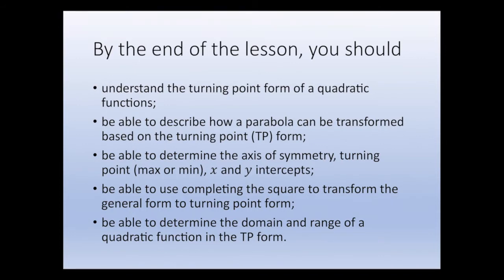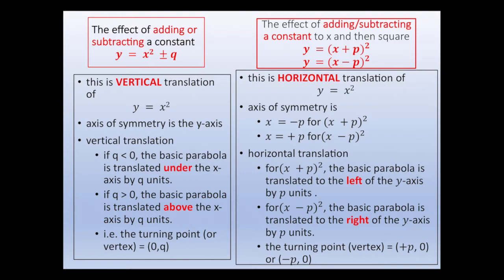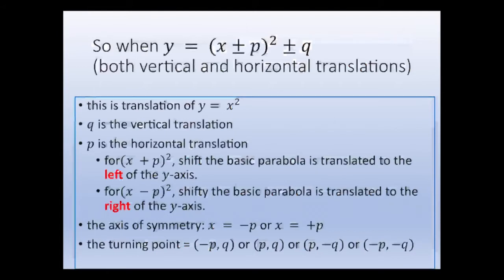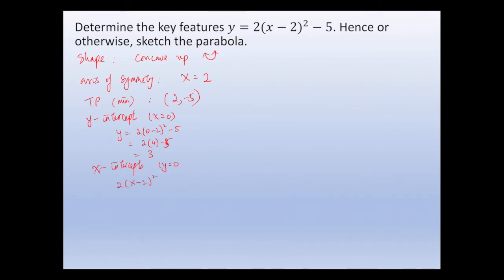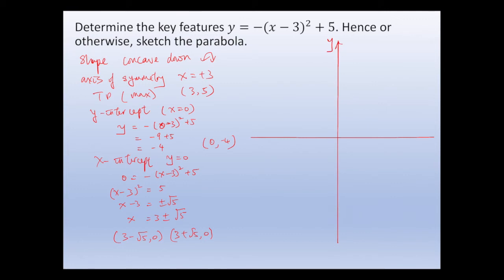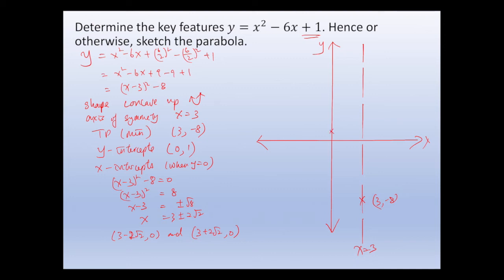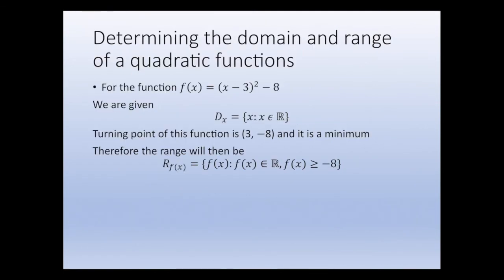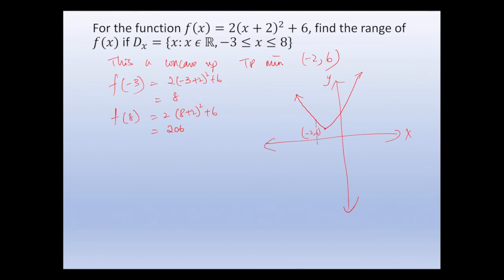Quadratic function turning point form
Objectives:
* understand the turning point form of a quadratic functions;
* be able to describe how a parabola can be transformed based on the turning point (TP) form;
* be able to determine the axis of symmetry, turning point (max or min), 𝑥 and 𝑦 intercepts;
* be able to use completing the square to transform the general form to turning point form; and
* be able to determine the domain and range of a quadratic function in the TP form.

March 2020